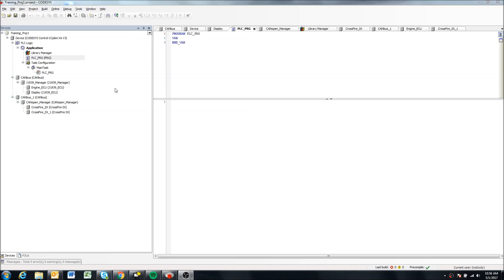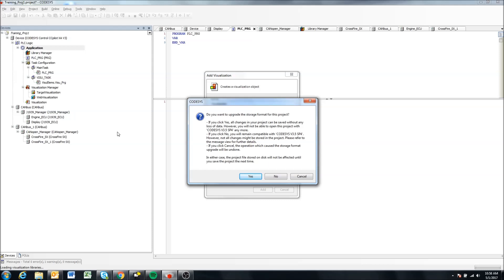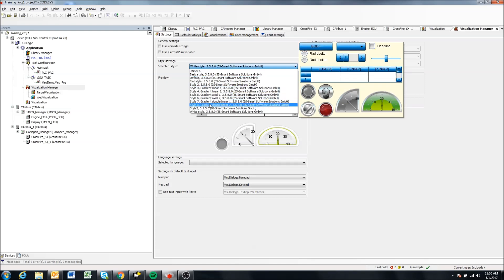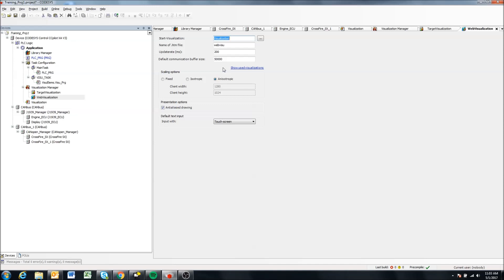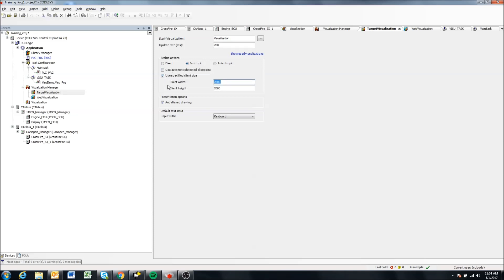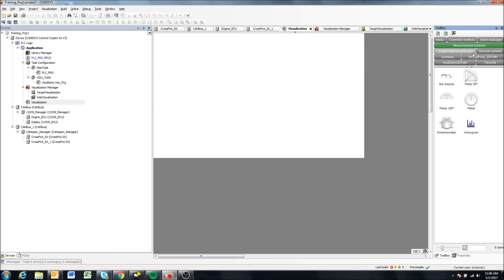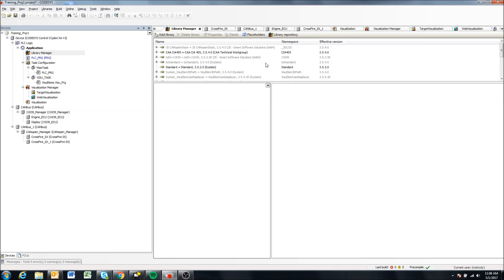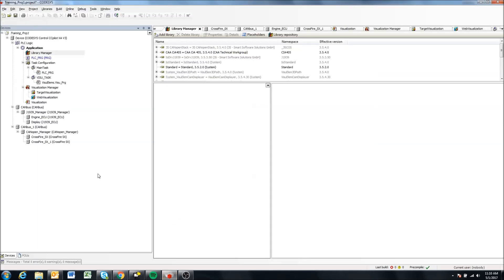CODESYS - Creating a Visualization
This video reviews how to create a Visualization or User Interface component in a CODESYS project.